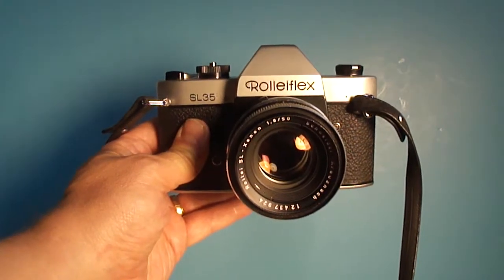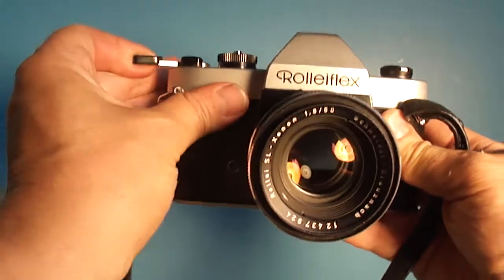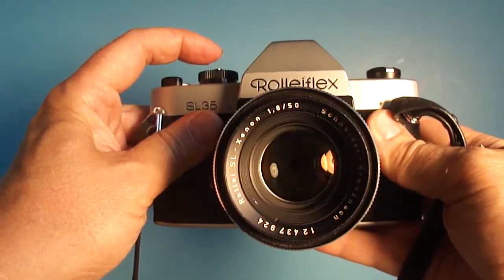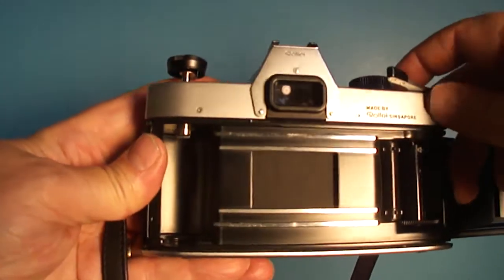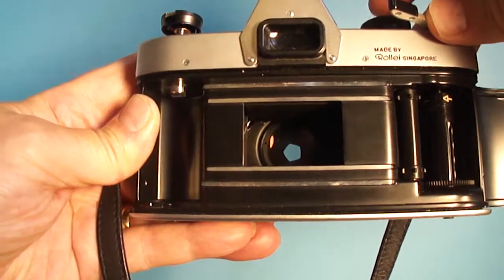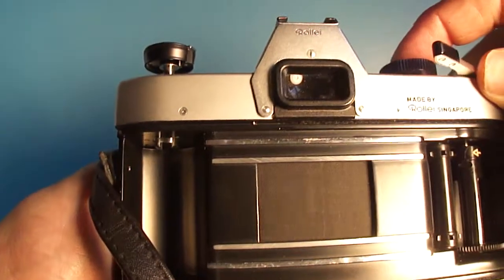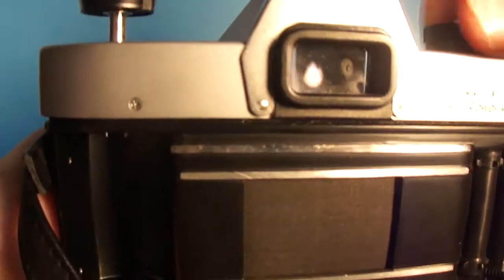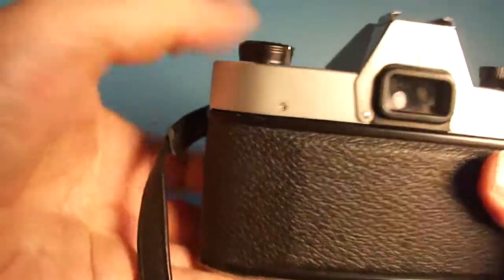M4H08673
Rolleiflex SL35